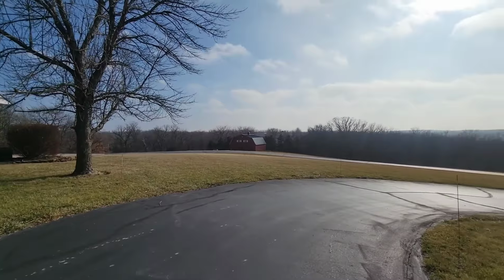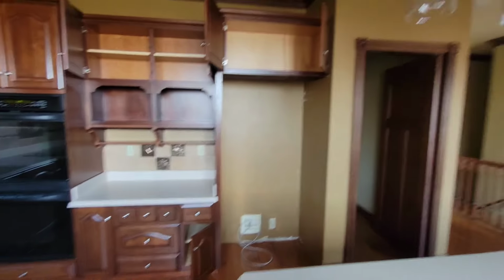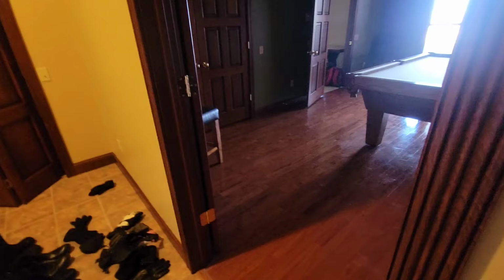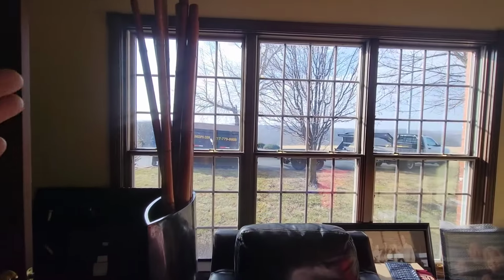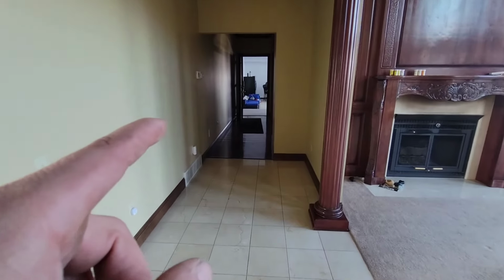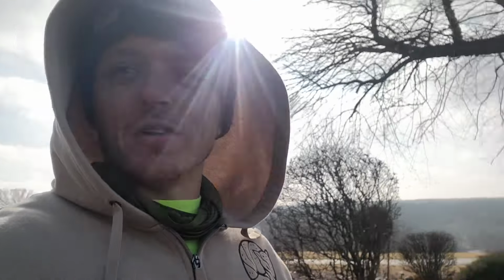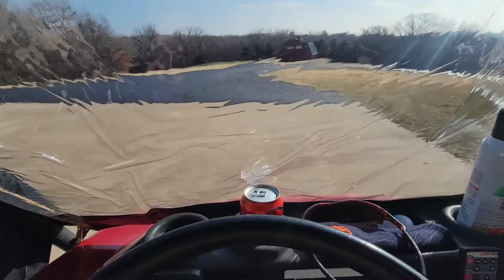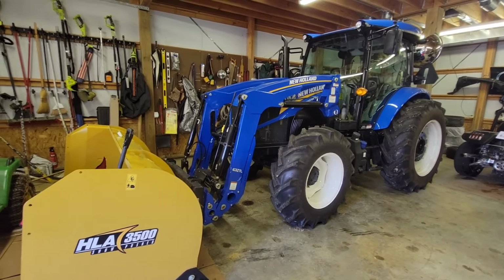What $1.7 Million Can Buy You In Rural Missouri!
We dropped a dumpster for rent at a million dollar property in Missouri! The house comes with 75 acres, an indoor pool, many bedrooms and bathrooms, a bar, a barn, and a few hidden treasures!

Take a look because I made sure to do a quick walk through!